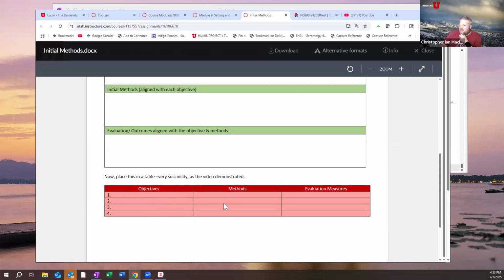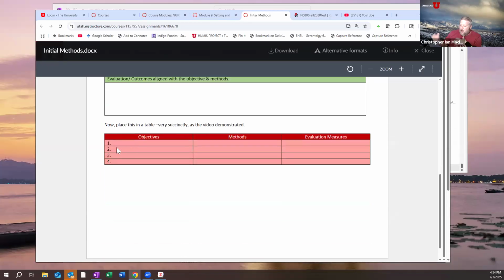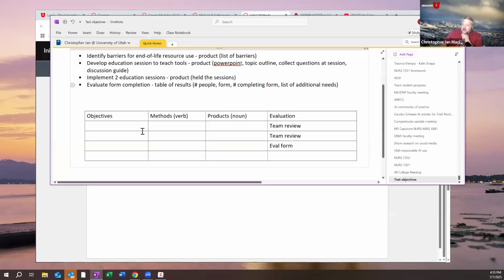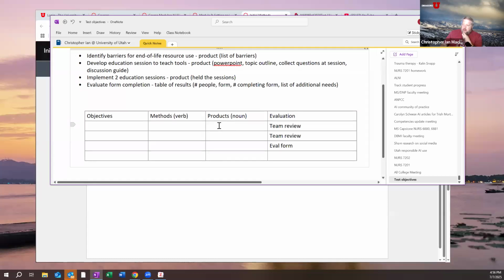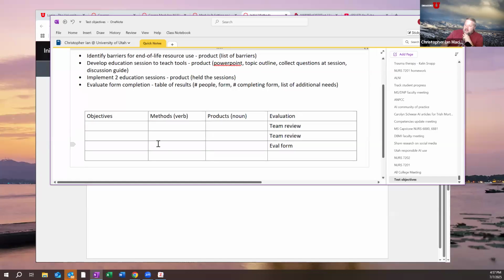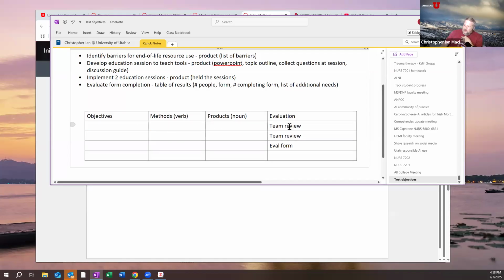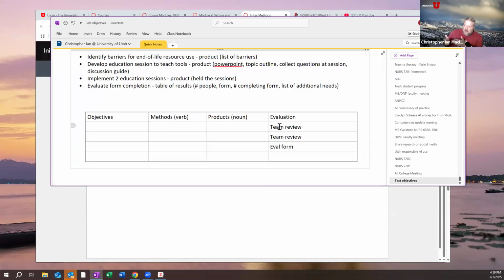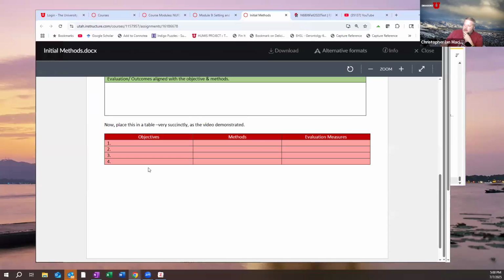Objective Products and Methods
I review the initial methods assignment and clarify how project objectives, desired products of the objectives, and methods to produce the products should align.